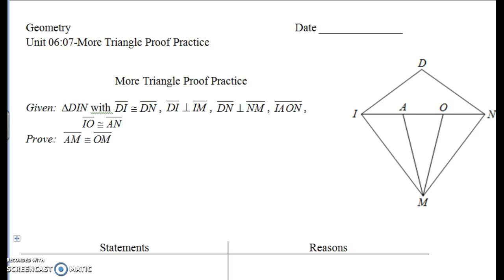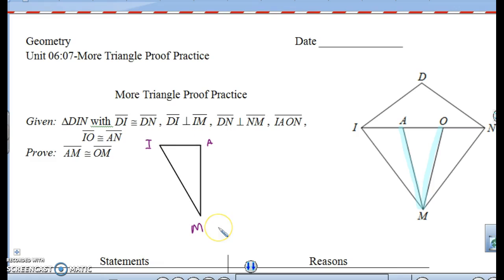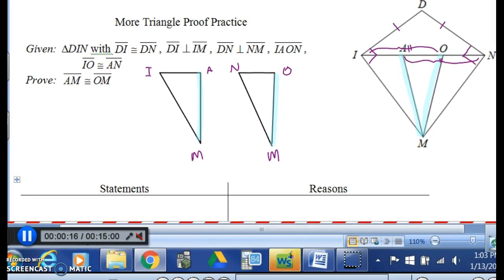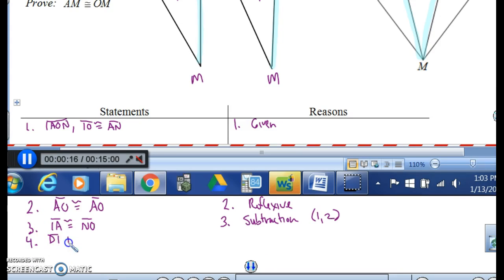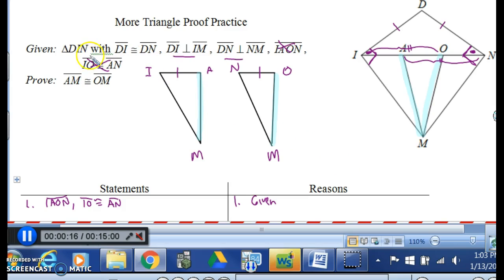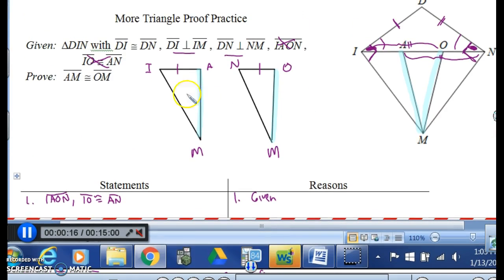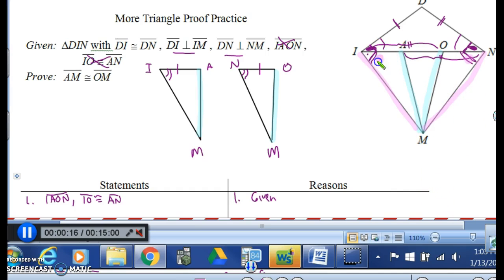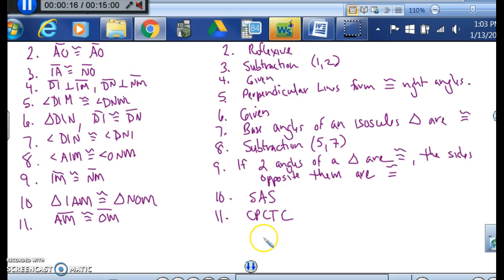Geometry Unit 06:07-More Triangle Proofs Practice